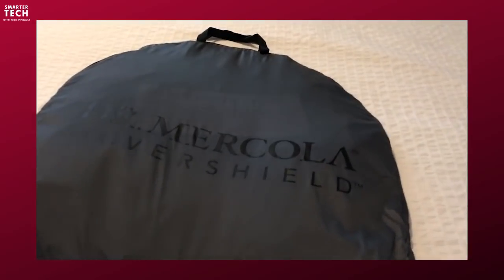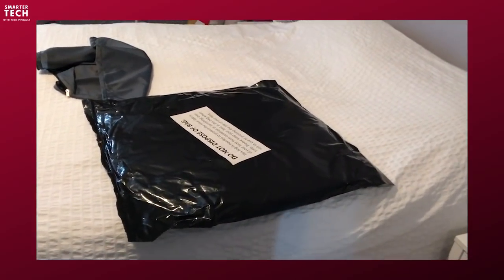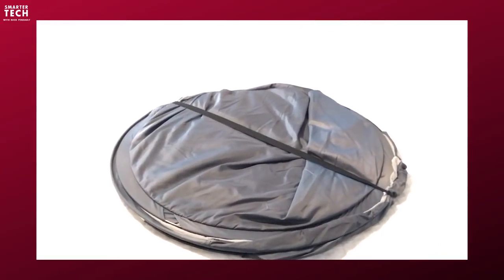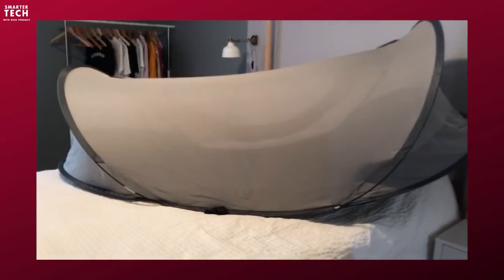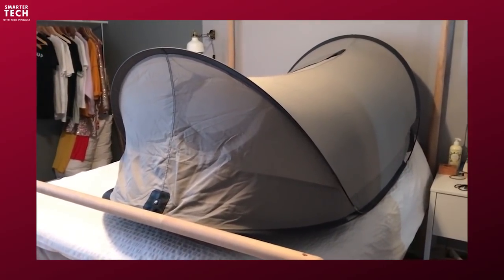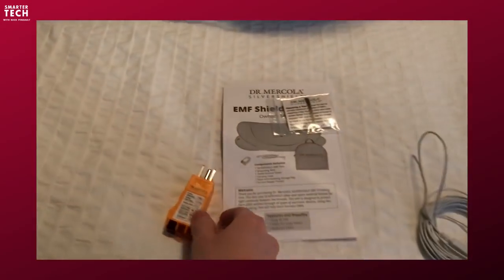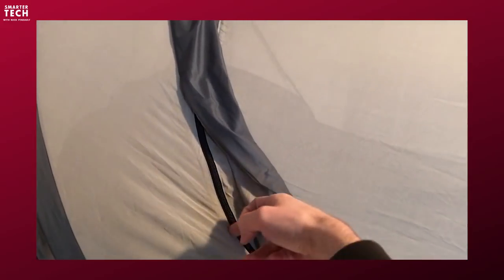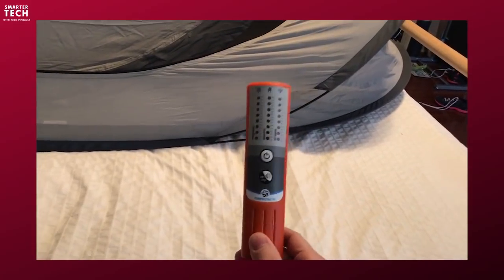Unboxing: The Mercola SilverShield Tent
A portable, shielded room for just a few hundred dollars? It’s now possible, thanks to the Mercola Silvershield EMF Shielding Tent. In this episode, Nick does a full review of this incredible product that may transform the way you sleep on the road or even at home forever.